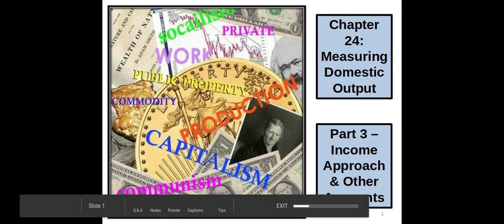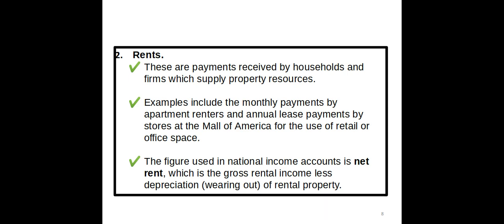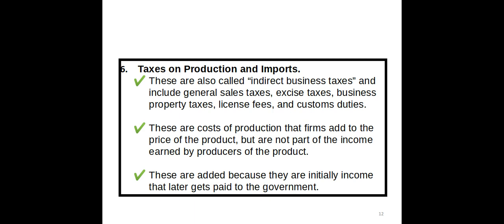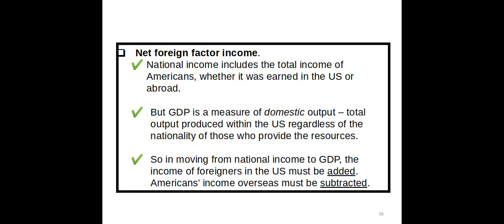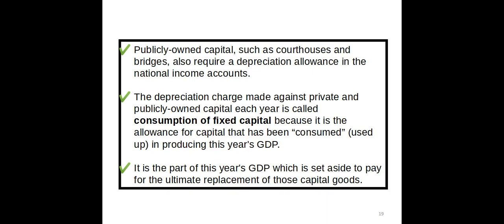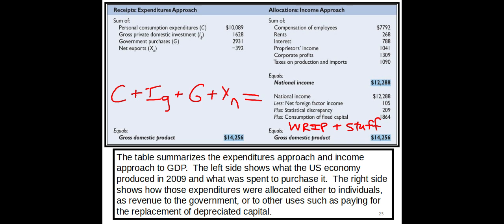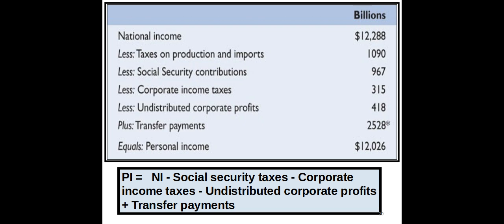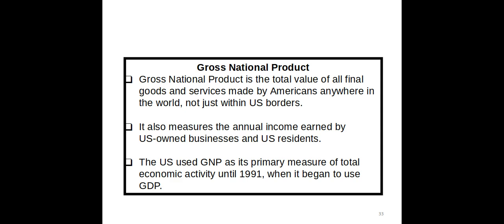2020 Chapter 24 Part 3 (Income Approach and Other Accounts) - Google Slides